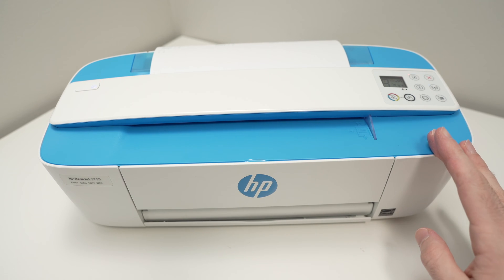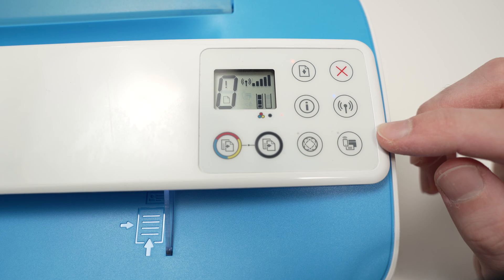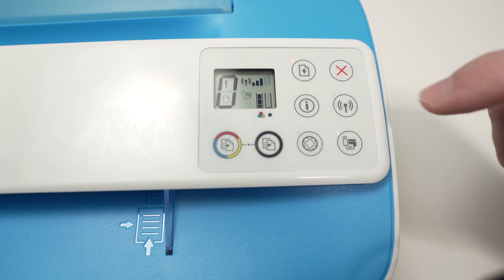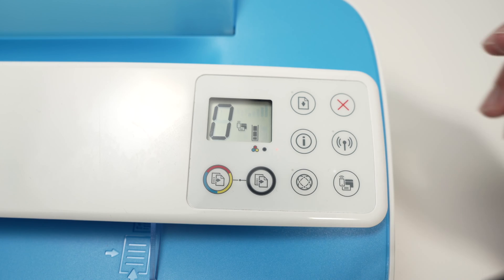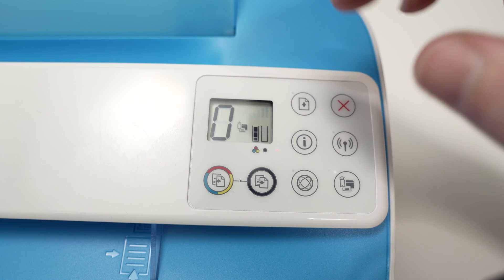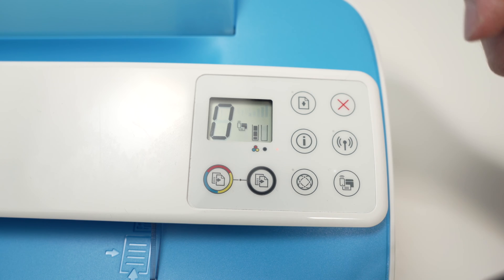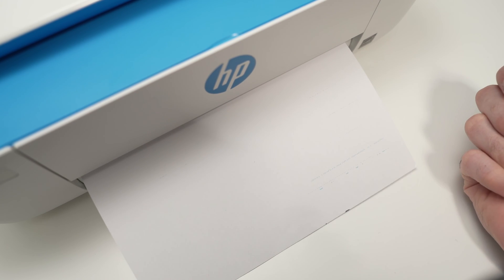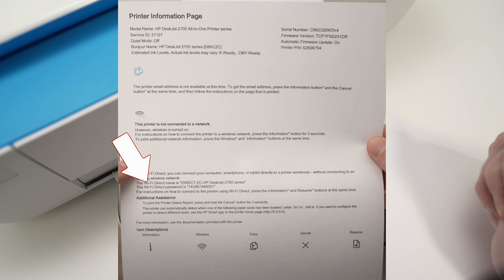How to Find the Wi-Fi Password: HP DeskJet 3755 Printer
Quick step by step tutorial showing you how to find your wifi password using the HP DeskJet 3755 printer.
Amazon Links↓↓
➜Black/Tri-color Ink Cartridges (2-pack)

f
Best entry level printer ➜EcoTank ET-2800 Printer